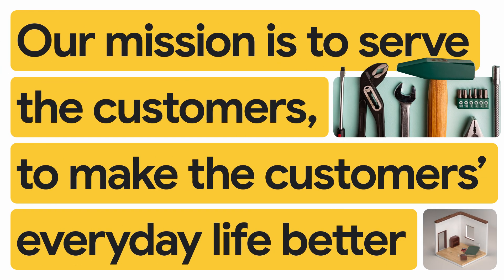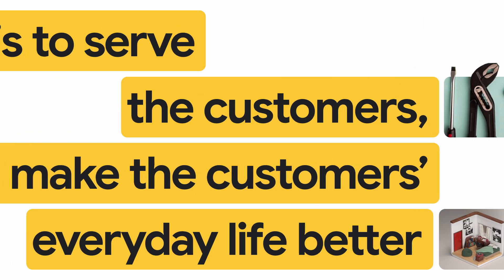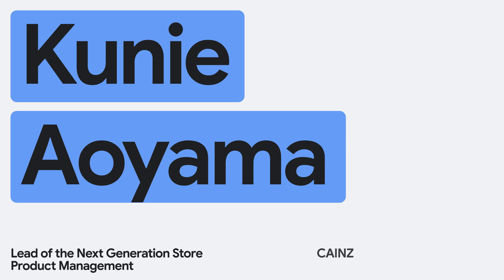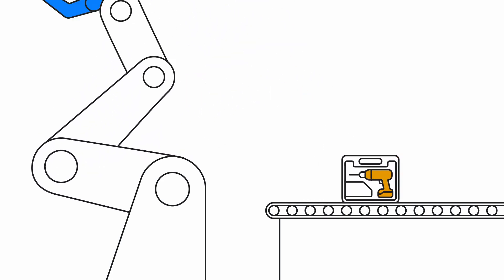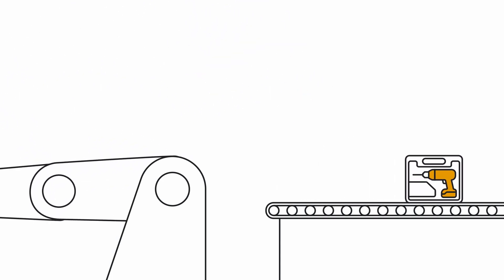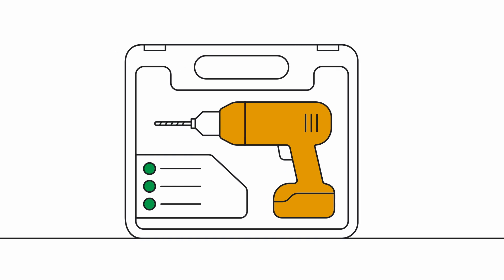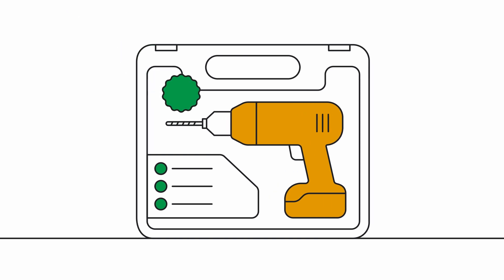New Way Now: Cainz is renovating the customer experience with Google Cloud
𝗦𝘂𝗺𝗺𝗮𝗿𝘆: Kunie Aoyama, lead of the next-generation store product management at Cainz, shares how Google Cloud is helping the Japanese home improvement chain construct its autonomous, next generation store. Using Google Cloud, Cainz is using advanced AI technologies, including generative AI, to merge the best of online and offline shopping to deliver a faster, seamless consumer experience.

𝗖𝗵𝗮𝗹𝗹𝗲𝗻𝗴𝗲: Cainz wanted to drive even more innovative shopping experiences in its next-generation store, where customers simply scan and go — without having to wait in lines to check out.

𝗦𝗼𝗹𝘂𝘁𝗶𝗼𝗻: Google Cloud sits at the heart of Cainz’s digital initiatives, powering many of its core applications on planet-scale infrastructure with the latest data and AI technologies. With BigQuery and Vertex AI, Cainz can drive powerful AI insights, helping to forecast product demand and guide more accurate, personalized recommendations. The company is also exploring gen AI to help lighten the load on its employees, piloting its first use case with Google’s multimodal model Gemini to eliminate repetitive marketing tasks like writing product descriptions.

𝗥𝗲𝘀𝘂𝗹𝘁𝘀: Cainz has created a strong foundation to shape new experiences that make everyday life better for customers. They’re also empowering employees to spend more time on meaningful work that delivers more value.

𝗜𝗻𝘁𝗲𝗿𝘃𝗶𝗲𝘄 𝗵𝗶𝗴𝗵𝗹𝗶𝗴𝗵𝘁𝘀 𝗮𝗻𝗱 𝗸𝗲𝘆 𝘁𝗮𝗸𝗲𝗮𝘄𝗮𝘆𝘀:

→ “We use BigQuery and Vertex AI for data analytics. For example, we use it for product demand forecasting. We are using Gemini for product description. They are easy to use, and we are very excited about the high quality. ” - Kunie Aoyama, Lead of the Next Generation Store Product Management, Cainz

→ “Generative AI can bring changes to the retail world because customer experience can be changed a lot. Online and offline can be merged together, and from the associates' perspective, they are doing repetitive work, the heavy weight lifting. Through AI and robotics, their work can be lighter — they can do more meaningful work for more meaningful purpose". - Kunie Aoyama, Lead of the Next Generation Store Product Management, Cainz

→ “We chose Google Cloud to be easy-to-use, scalable, and innovative technology. We are excited to use generative AI for Cainz. Google Cloud can be used as part of creating the next generation store.”
- Kunie Aoyama, Lead of the Next Generation Store Product Management, Cainz

𝗚𝗼𝗼𝗴𝗹𝗲 𝗖𝗹𝗼𝘂𝗱 𝗽𝗿𝗼𝗱𝘂𝗰𝘁𝘀 𝘂𝘀𝗲𝗱: Vertex AI, Gemini, BigQuery